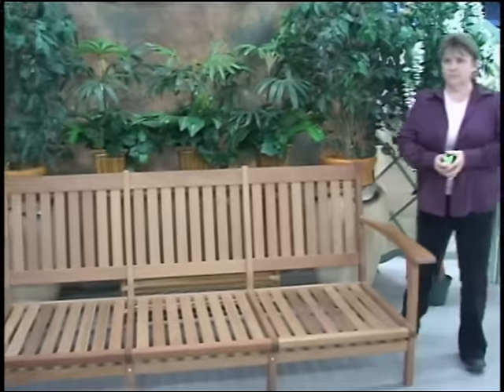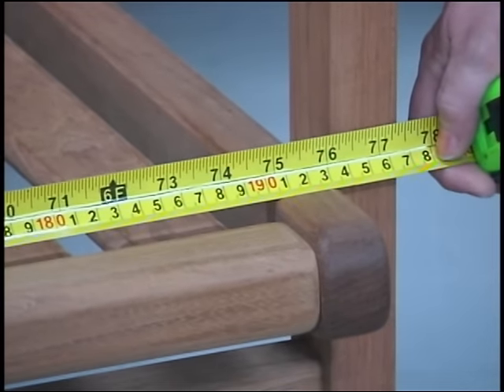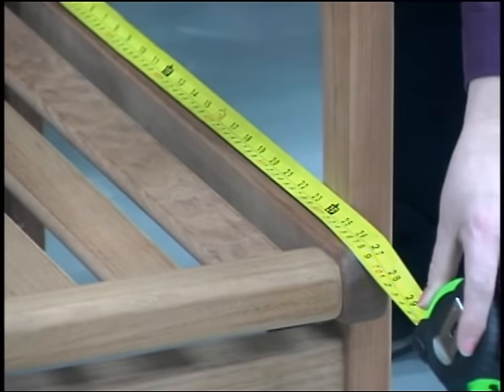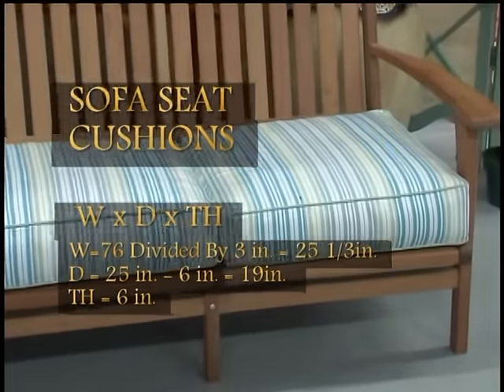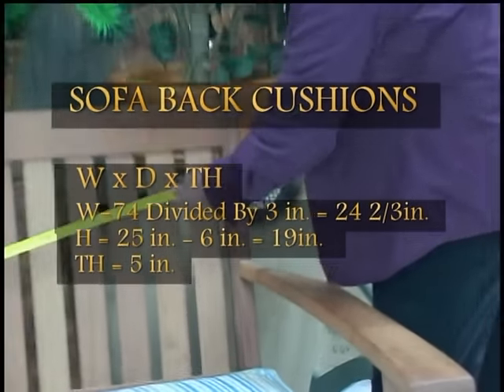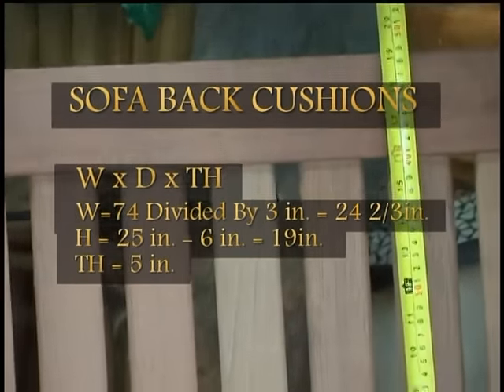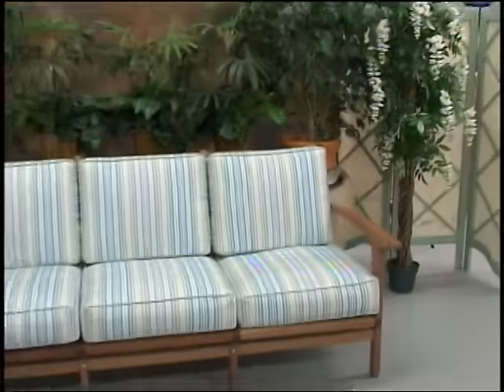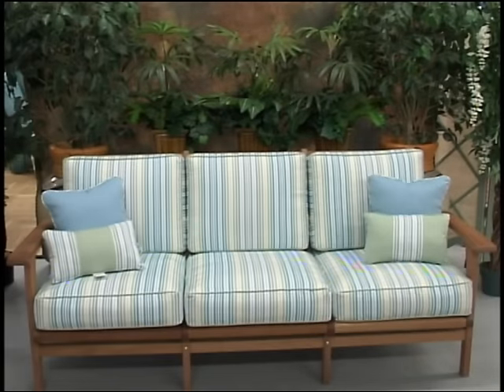How To Measure A Sofa Cushion